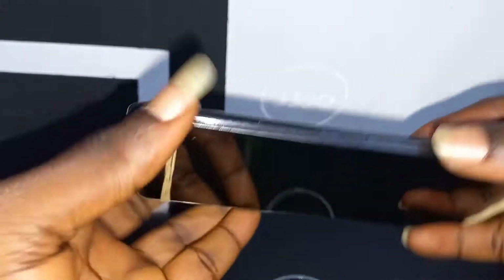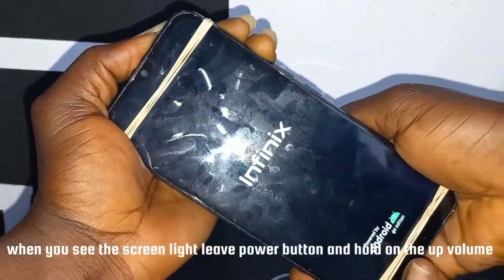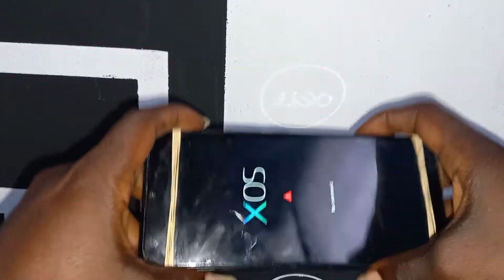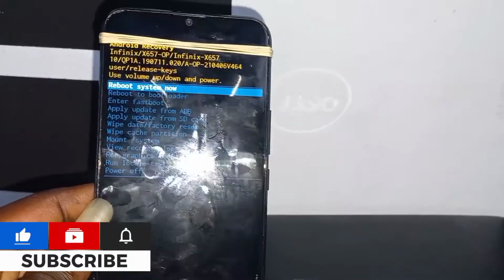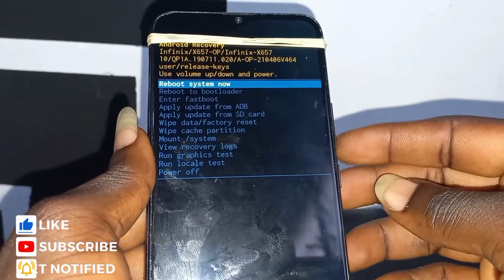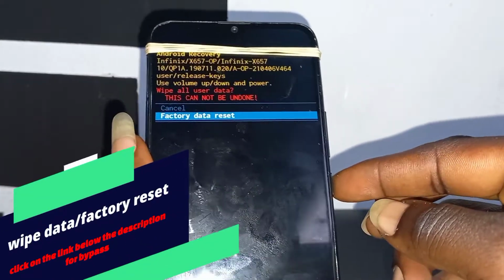Infinix Smart 5 Hard Reset | How To Factory Reset infinix X667 || INFINIX SMART 5 UNLOCK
Remove Pin Pattern Password On Infinix Smart 5 When You Forget Your screen lock

infinix_x667_factory reset